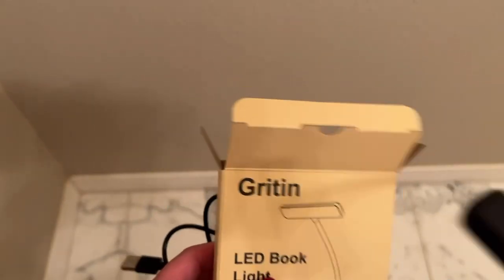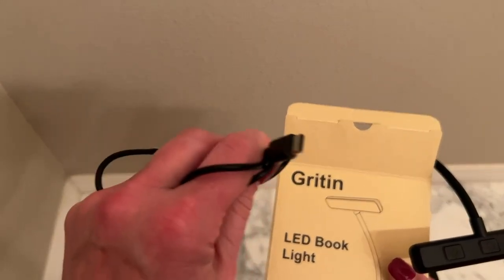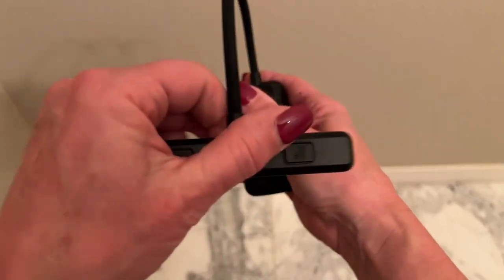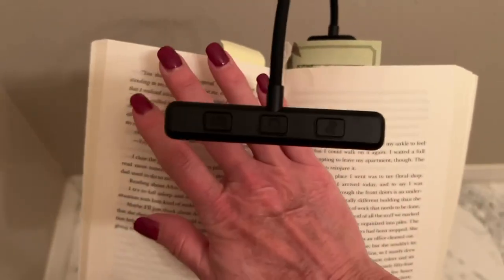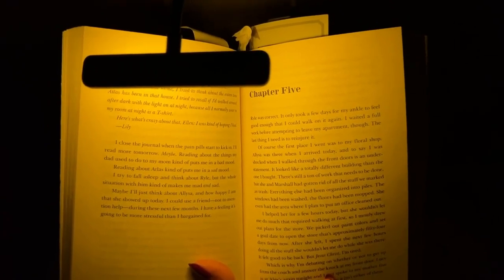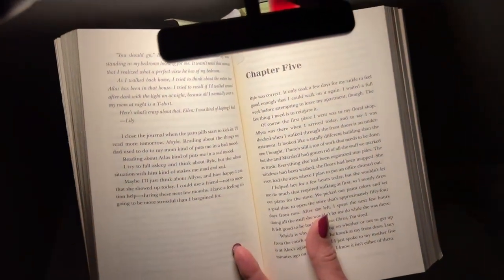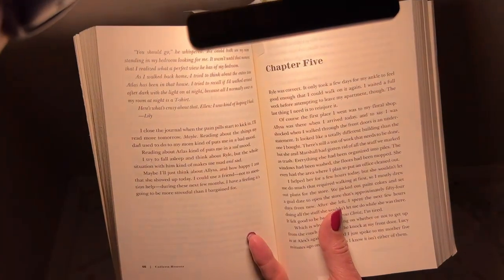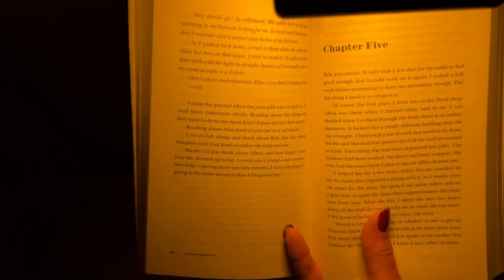📖 Gritin 19 LED Rechargeable Book Light Review: For Reading in Bed with Memory Function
Gritin 19 LED Rechargeable Book Light Review: Illuminating Reading Companion for Book Lovers - Gritin Rechargeable Book Light

Rating: ★★★★★

The Gritin 19 LED Rechargeable Book Light is a must-have for avid book lovers who enjoy reading in bed or any dimly lit environment. This lightweight and versatile book light provides a comfortable reading experience with its thoughtful features and impressive performance.

One of the standout features of this book light is the eye-caring technology. With three color temperature modes and stepless dimming brightness, you can easily customize the lighting to suit your preference and minimize eye strain. Whether you prefer warm, cool, or natural light, this book light has you covered.

The memory function is another convenient feature that allows you to resume reading with your preferred settings. You no longer have to fumble with adjusting the light every time you use it. Simply turn it on, and it will remember the last brightness level and color temperature you used.

With an impressive runtime of up to 80 hours, this book light will last for numerous reading sessions before needing a recharge. The built-in rechargeable battery eliminates the hassle of constantly replacing batteries, and the included USB cable makes recharging convenient and easy.

The lightweight and portable design of this book light make it effortless to clip onto any book, e-reader, or even a tablet. The flexible gooseneck allows you to adjust the light angle for optimal illumination, ensuring that the light is directed exactly where you need it without disturbing others.

Overall, the Gritin 19 LED Rechargeable Book Light is a reliable and practical reading companion for book lovers. Its eye-caring technology, customizable lighting options, long battery life, and user-friendly design make it a standout choice. Enhance your reading experience with this exceptional book light and enjoy hours of comfortable reading in any environment.